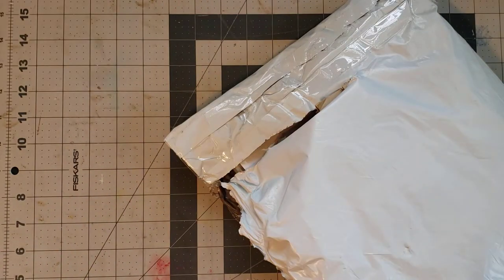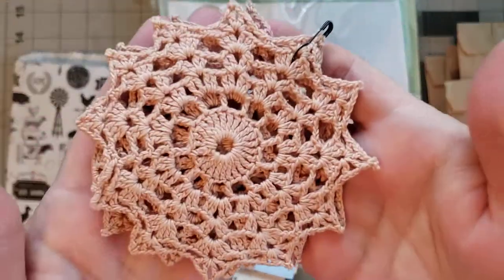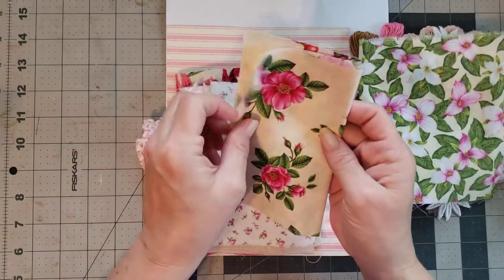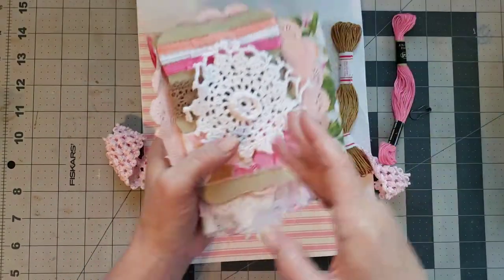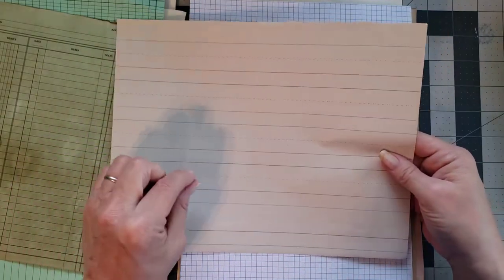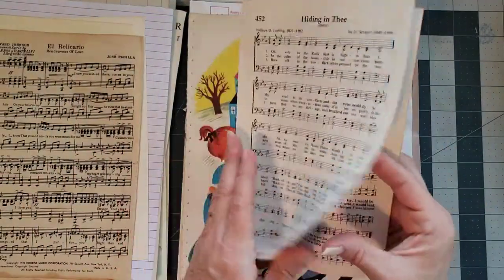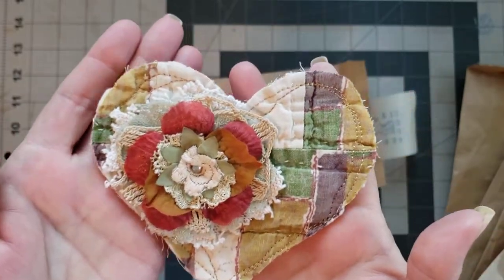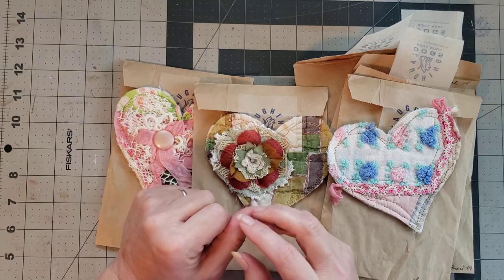Etsy shop share! Yummy Goodies from Laughing Dogs Book Nook